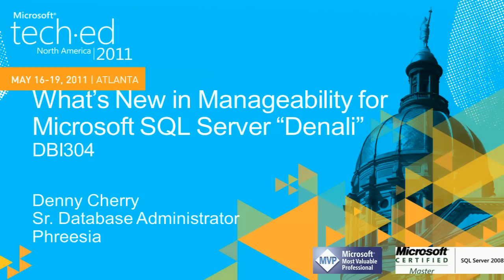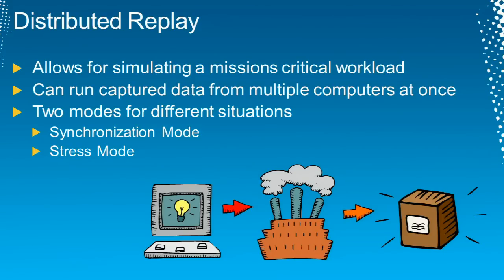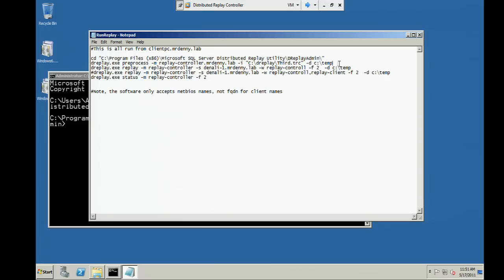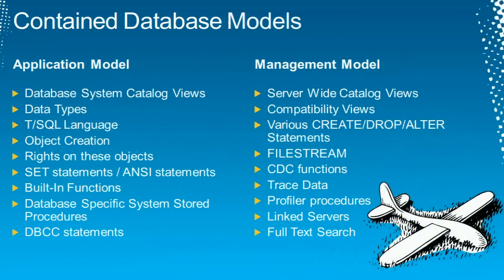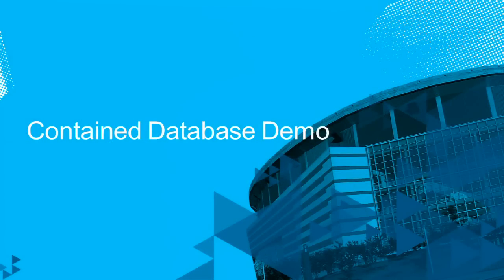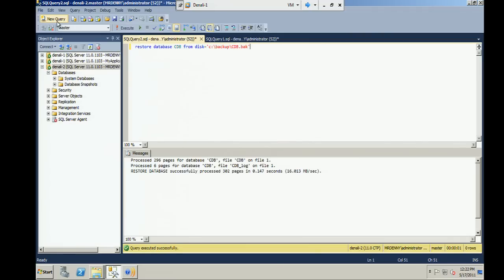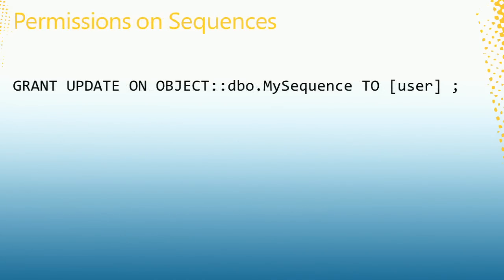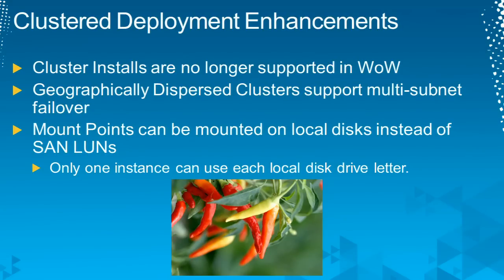What's New in Manageability for Microsoft SQL Server 2012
Microsoft SQL Server 2012 has many new features and enhancements. With a focus on manageability,this session video tours new features including Contained Databases,Distributed Replay Utility,User Defined Roles,SQL Management Studio enhancements,and PowerShell. The session is demo-intensive and provides you clear guidance and strategy in the upcoming release of SQL Server.